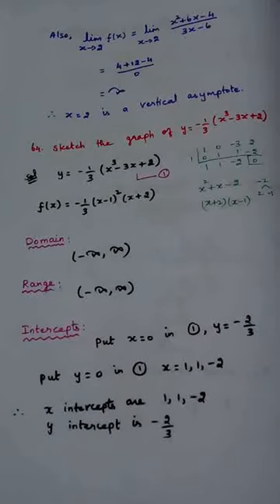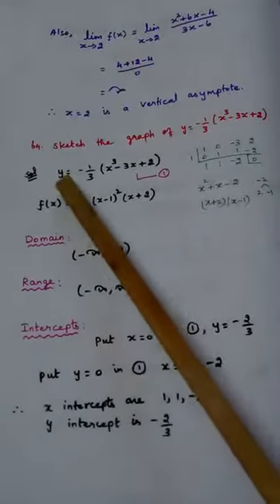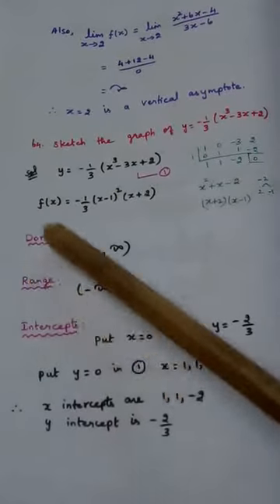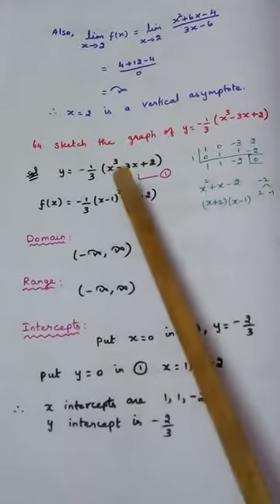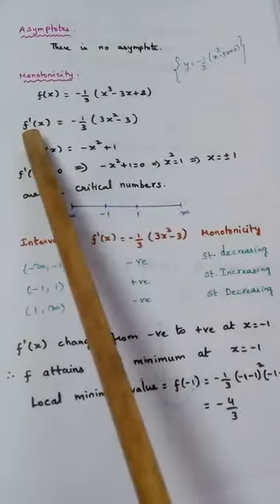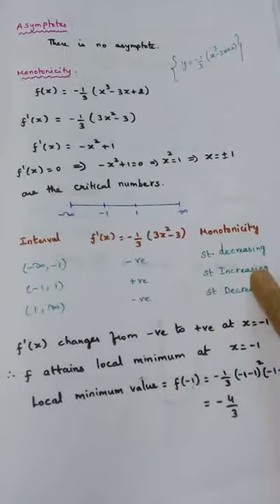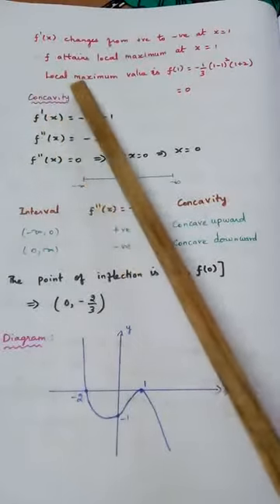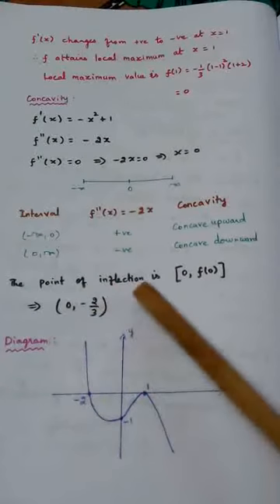12th ch7 problem 64